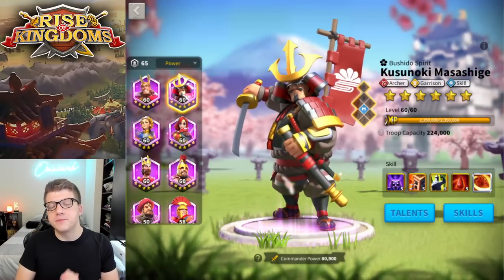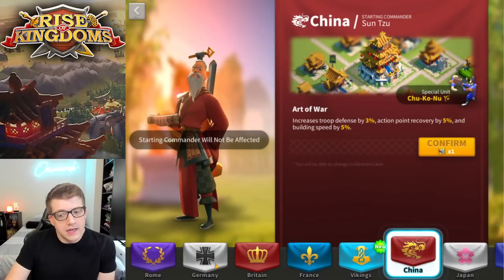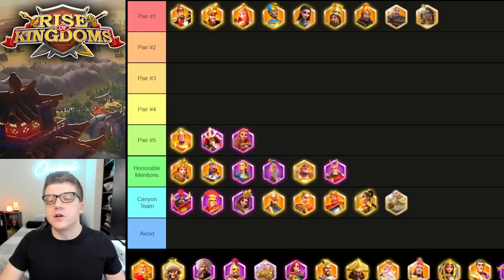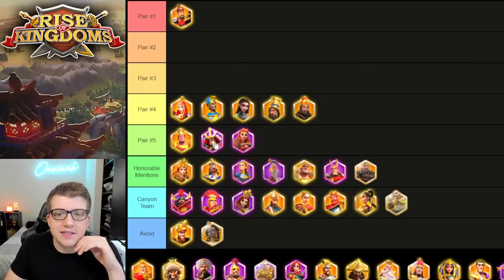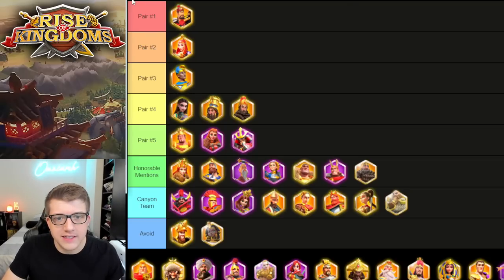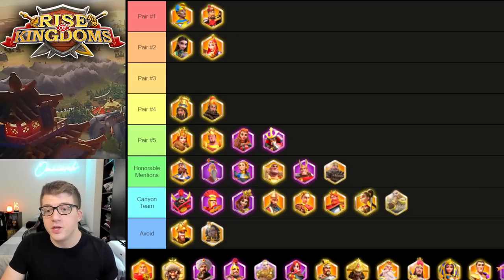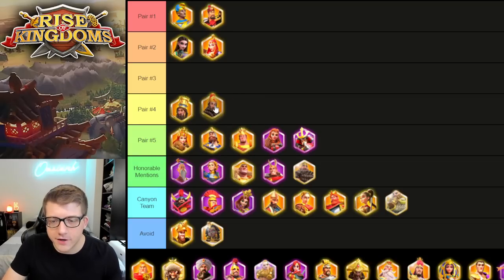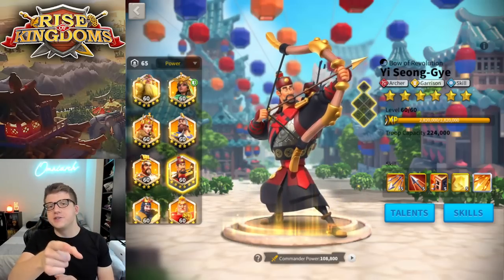BEST Legendary ARCHER Commanders for F2P! Rise of Kingdoms Archer Guide F2P (Best Equipment & Civ!)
⚔ GET RISE OF KINGDOMS FOR PC! BEST Legendary ARCHER Commanders for F2P! Rise of Kingdoms Archer Guide F2P (Best Equipment & Civ!)

📚 MY BOOK!

For Infantry players, check out "BEST Legendary INFANTRY Order for F2P! Rise of Kingdoms Best Equipment & Civ! (RoK F2P Guide)"

I also have a cavalry version of this video "F2P CAVALRY GUIDE! BEST Commander Order, Equipment, & Civ! Rise of Kingdoms F2P Guide"

If you want a more general guide for F2P investments, check out the video "BEST Legendary Investment Order for F2P Players! Rise of Kingdoms 2021"

CHAPTERS:
0:00 SECRET Intro!
0:29 DISCLAIMER for F2P Archer Players!
1:27 BEST Civilization for F2P Archer Players!
3:43 Archer Commander Discussion
7:46 Amanitore & Gilgamesh for F2P
9:01 1st Year of Commander Investment
14:12 2nd Year of Commander Investment
17:16 3rd Year of Commander Investment
19:33 Best Archer Equipment for F2P

Real-Time Battles

Exploration & Investigation